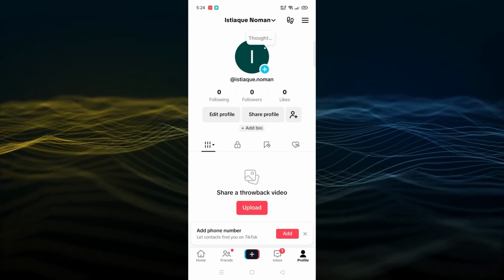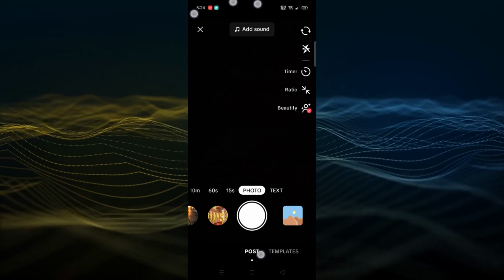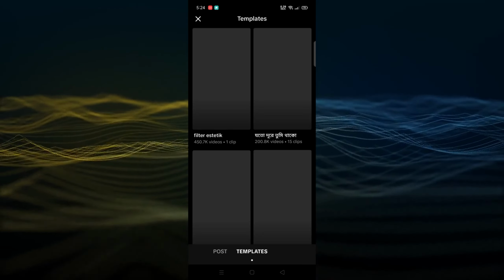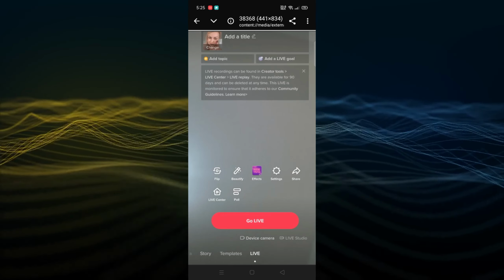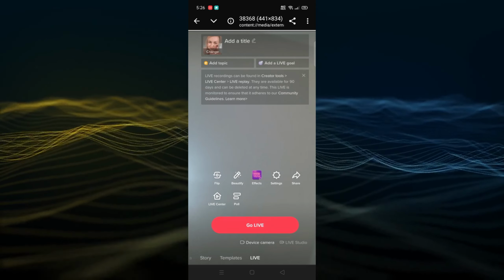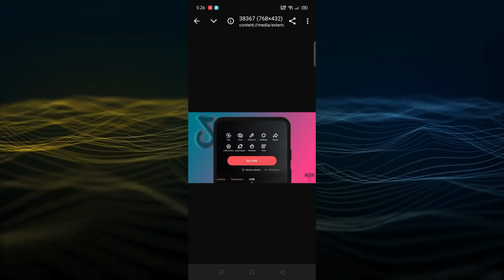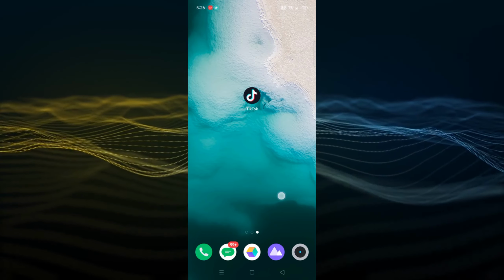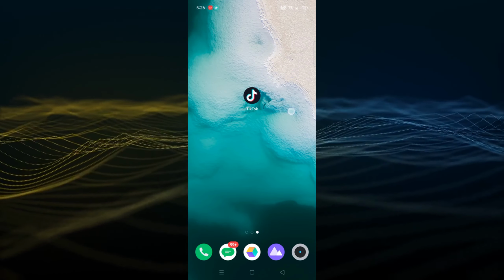HOW TO GO LIVE ON TIKTOK WHILE PLAYING MOBILE LEGEND | (2025)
Learn how to go live on TikTok while playing Mobile Legends in this step-by-step 2025 guide! 🚀 Whether you're a newbie or seasoned gamer, we'll show you how to stream your gameplay effortlessly. Watch now and start streaming like a pro! 🎮📱